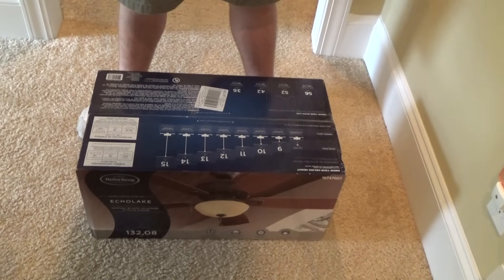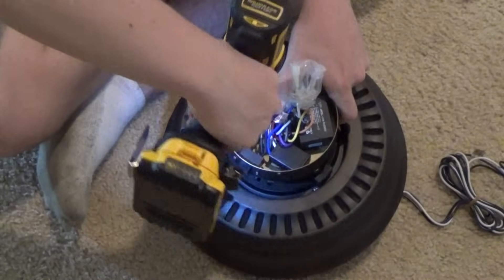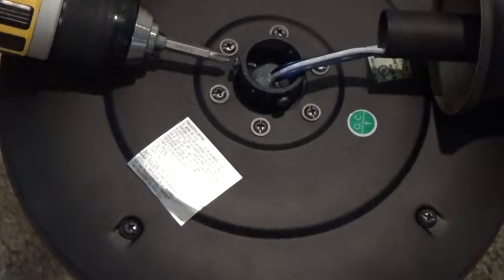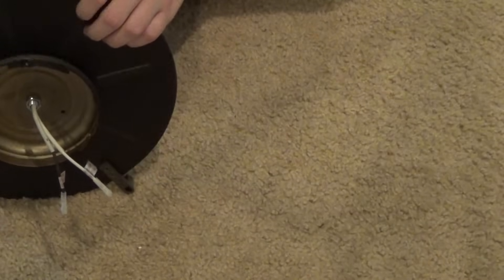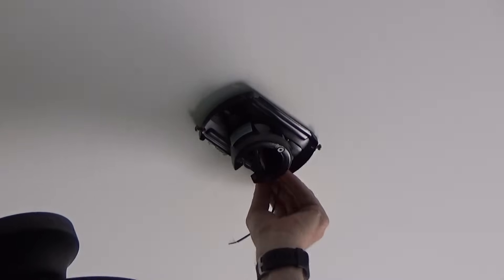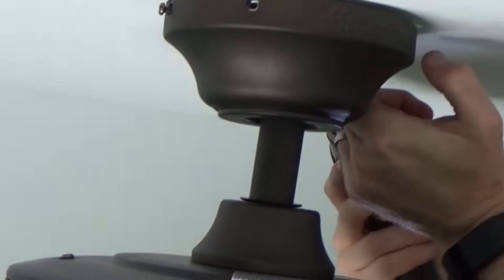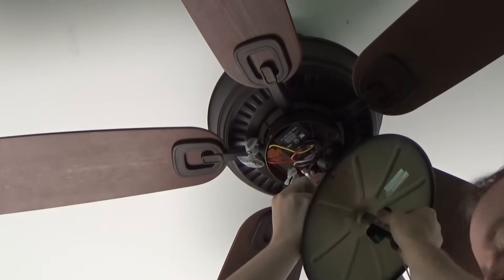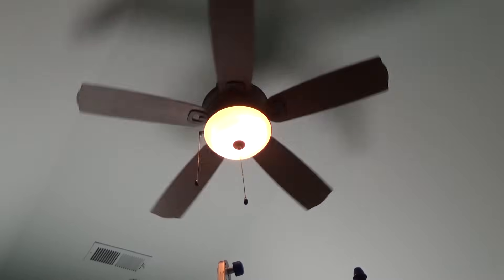How to install a Harbor Breeze Ceiling Fan from Lowes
How to install a Harbor Breeze EchoLake Ceiling Fan from Lowes. Great video for anyone without experience installing a ceiling fan. Let me know if you have any questions. I am happy to help.

Please, if you don't have a multimeter get one before going forward.  You may not need one but the last thing you want is to get in the middle of this repair and not understand what wires are what. This guy above is around $10 from Amazon and may save your life or at least a lot of frustration.